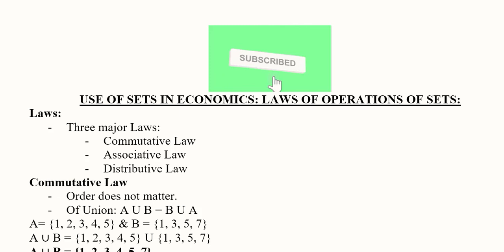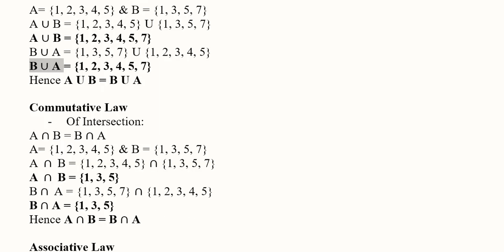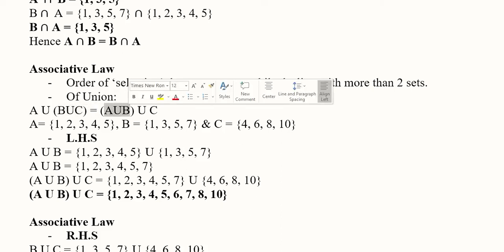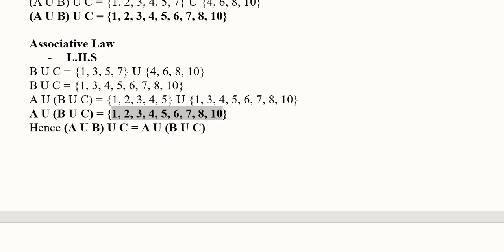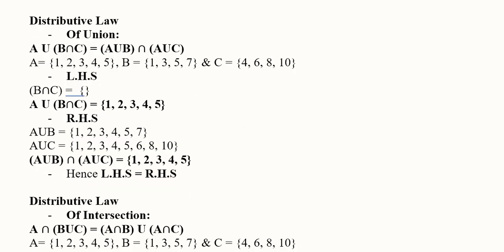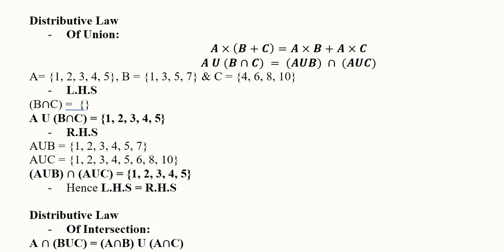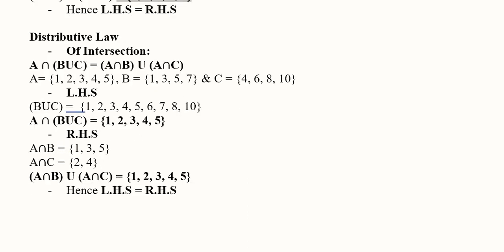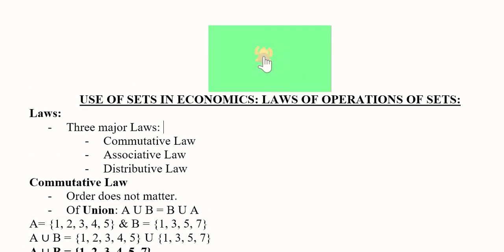Laws of Set Operations | Numerical Examples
This video verifies Set Operations with Numerical Examples. These laws include:
1. Commutative Law of Union
2. Commutative Law of Intersection
3. Associative Law of Union
4. Associative Law of Intersection
5. Distributive Law of Union
6. Distributive Law of Intersection

Regards,
DBM,